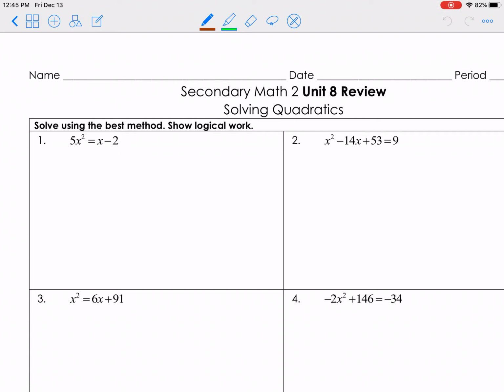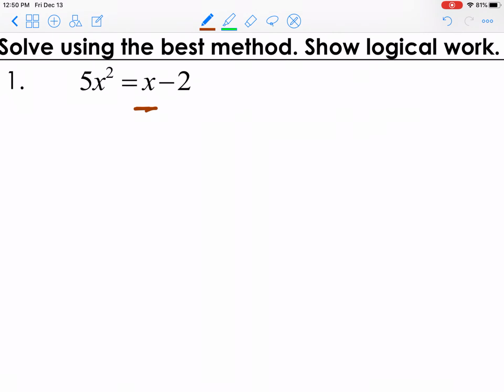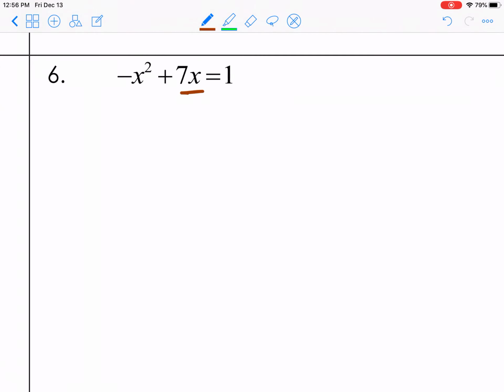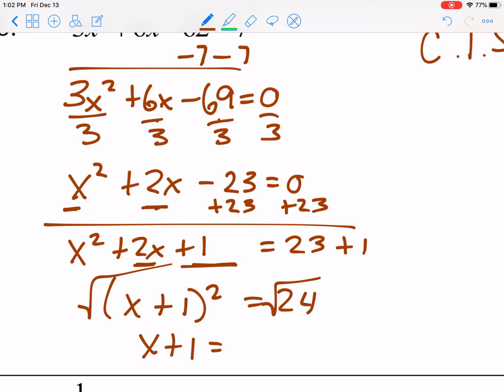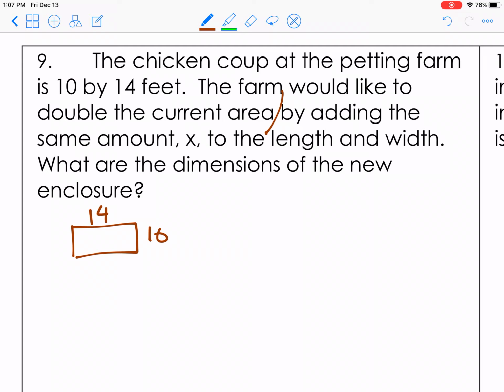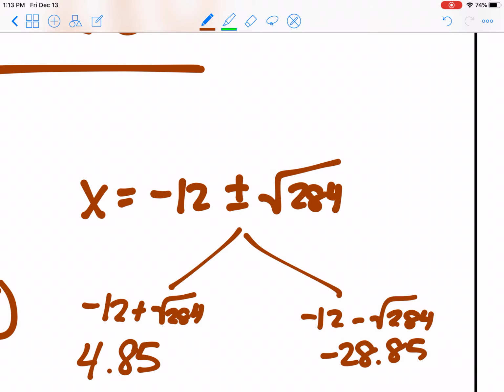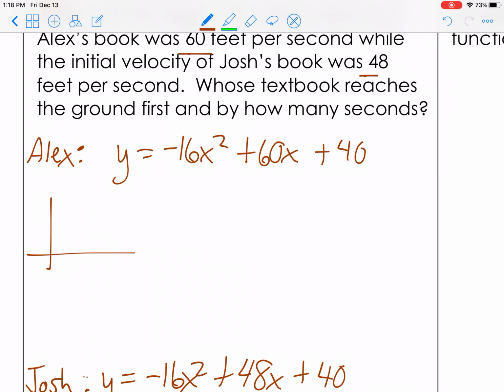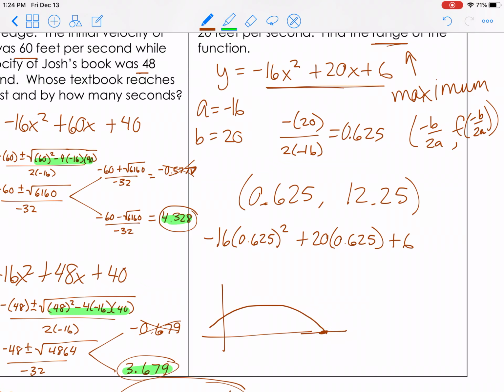Secondary Math 2 Unit 8 Review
Solve quadratics